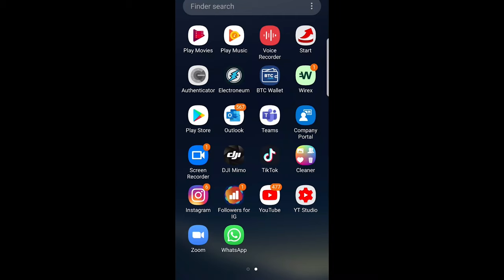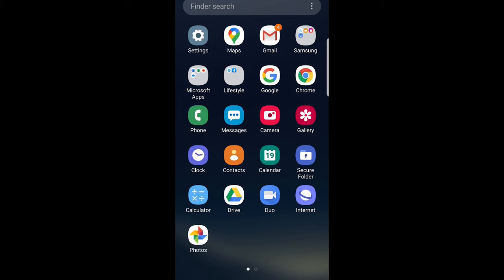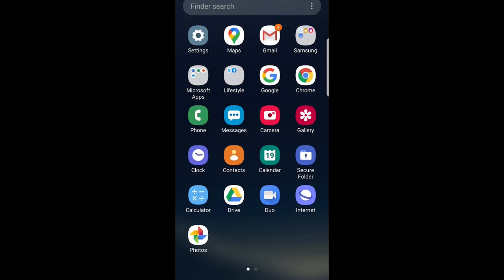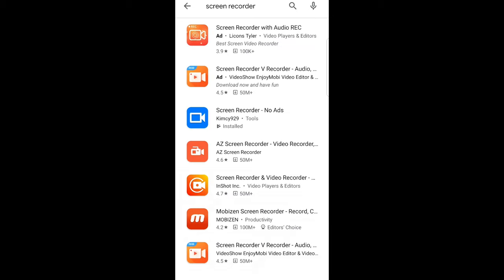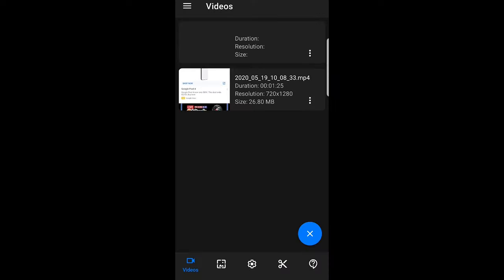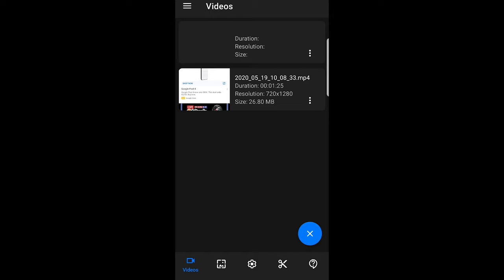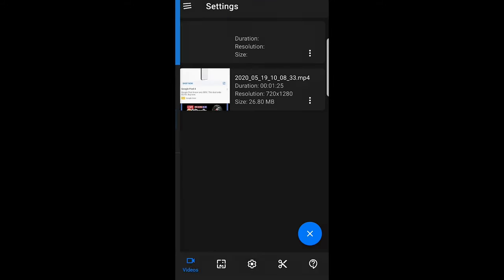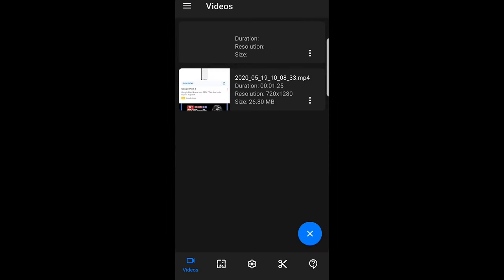FREE SCREEN RECORDER FOR ANDROID